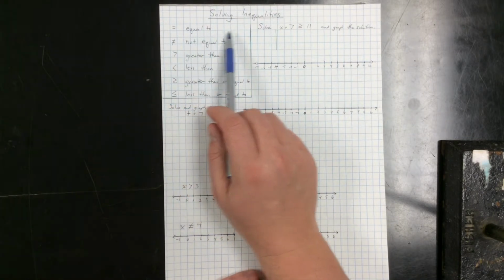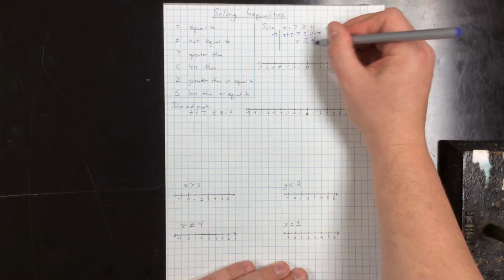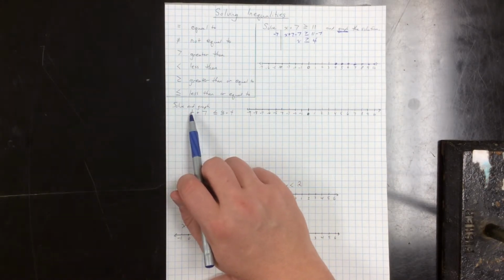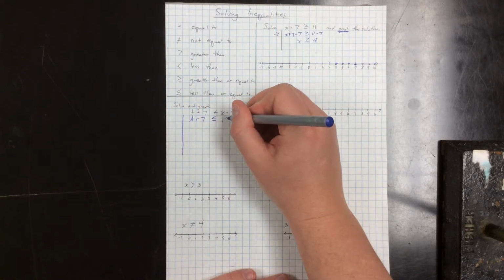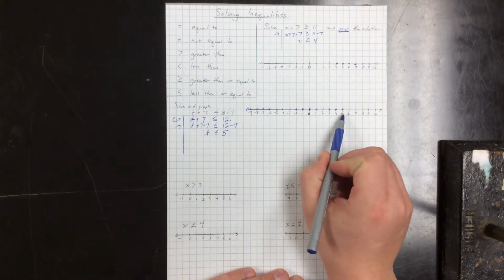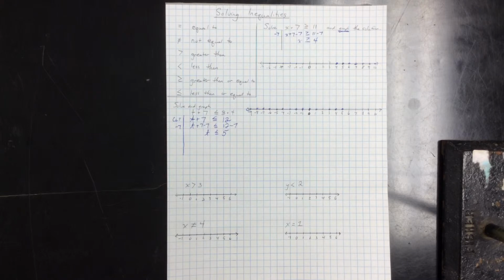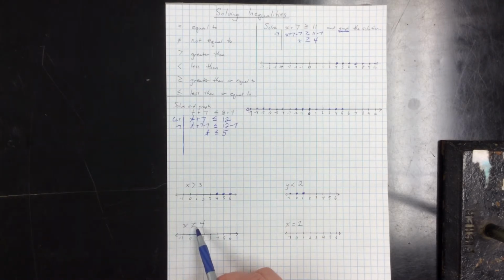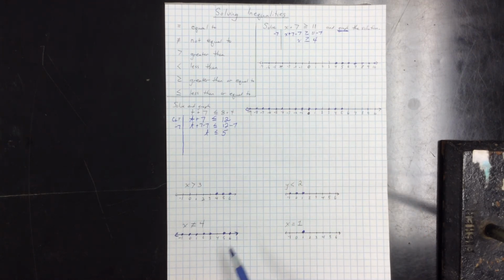8 11 14 Solving Inequalities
How to graph inequalities on a number line.